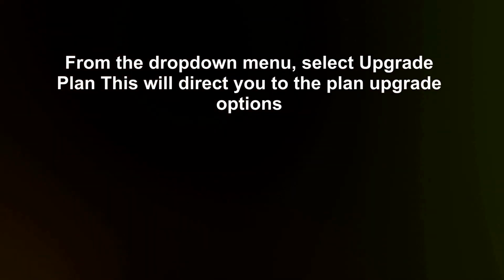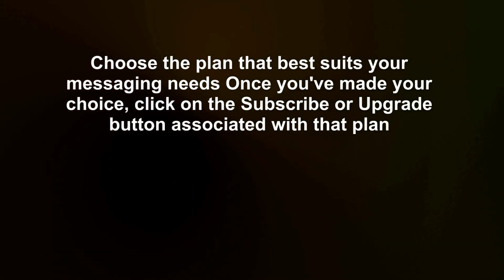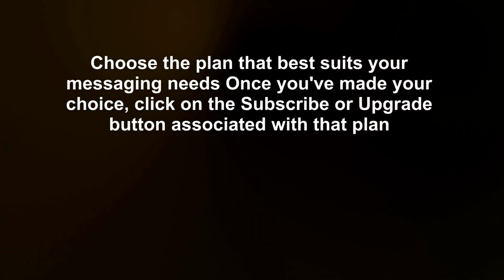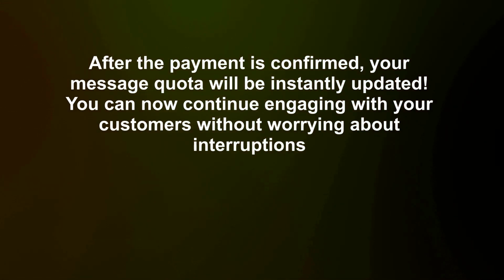How to Incerease Remaining Quota In Aisensy - GUIDE!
How to Incerease Remaining Quota In Aisensy explains the steps to increase your message quota within the Aisensy platform, ensuring uninterrupted communication. Discover how to monitor usage, upgrade plans, and optimize messaging strategies, preventing service disruptions and maximizing the value of your Aisensy subscription for continuous customer engagement.

00:00 Intro
00:07 Accessing the Dashboard
00:15 Opening User Menu
00:19 Selecting Upgrade Plan
00:23 Choosing a Plan
00:30 Completing the Payment
00:34 Updated Quota
00:38 Optimizing Messaging Strategy